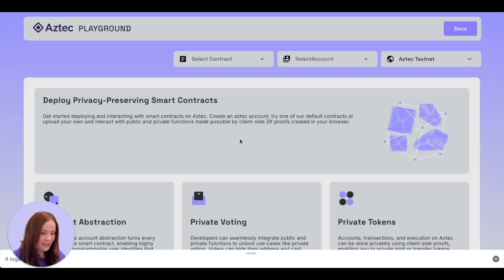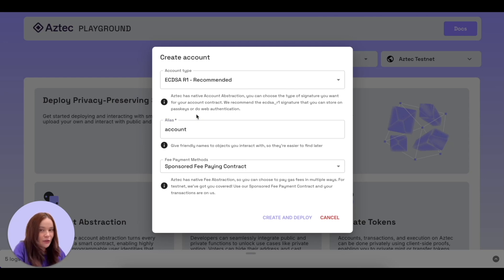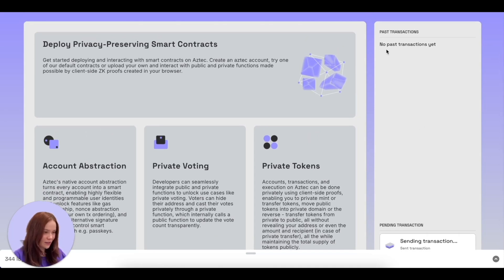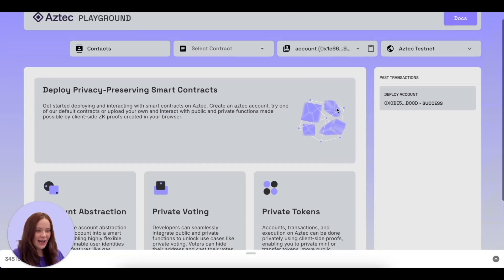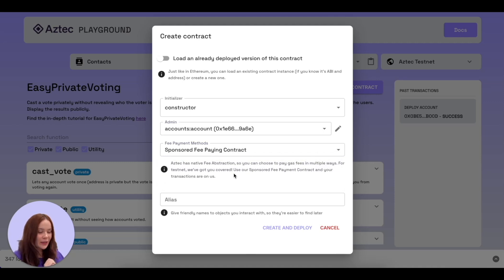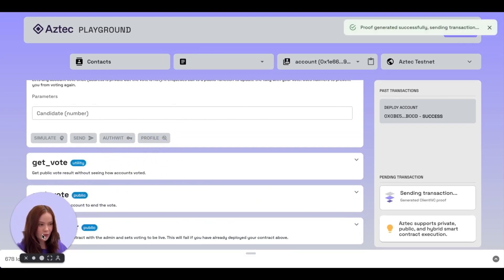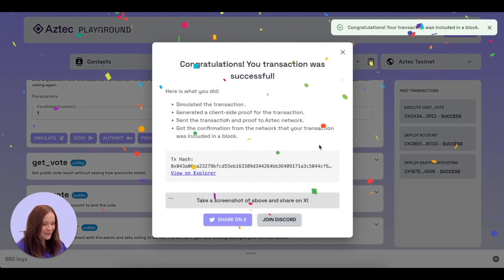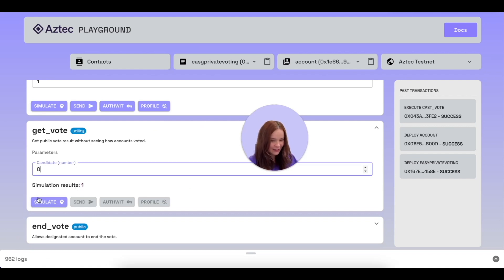Aztec Playground Demo x Aztec Public Testnet Launch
The Aztec Public Testnet is live, and you can try it right now in your browser.  This video walks you through how to spin up an account, deploy private smart contracts, and interact with private applications using Aztec's fully decentralized Layer 2.

Whether you're a cracked dev or an early-stage builder, the Playground is the fastest way to explore programmable privacy on Ethereum.